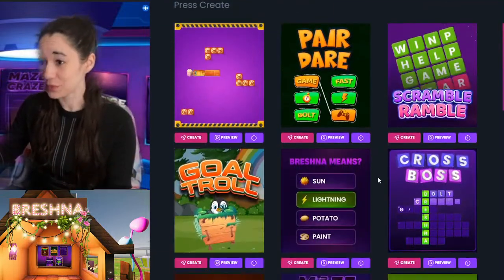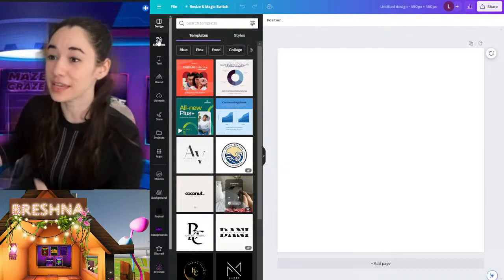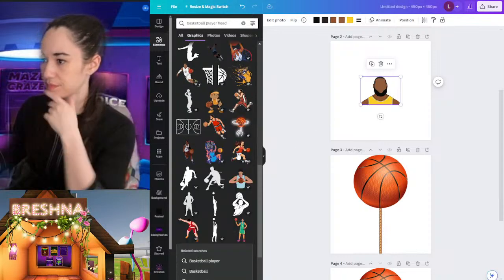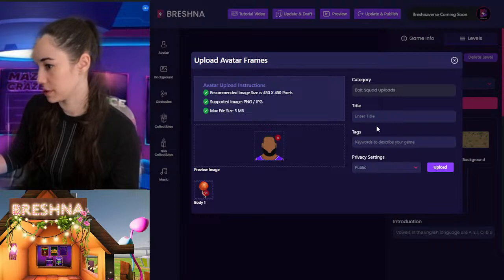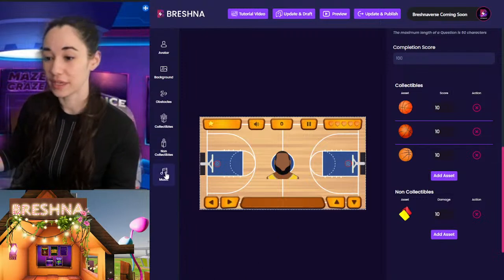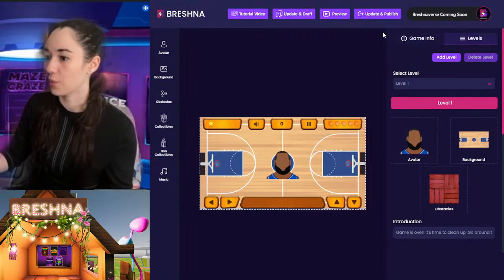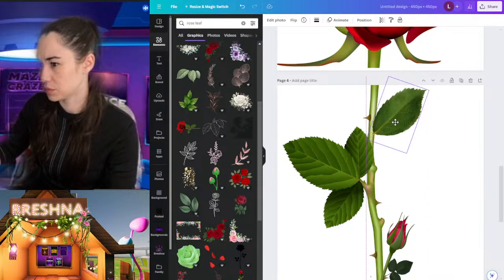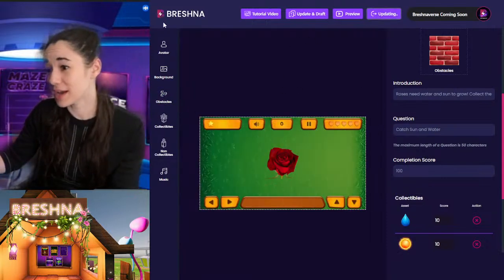Breshna Breakdown - Trails and Turns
Let's make epic Trails and Turns avatars!

Breshna.io is a no code game maker where you can build your own video games in just a few minutes, for free, with no coding or design skills!

Make your own game today!